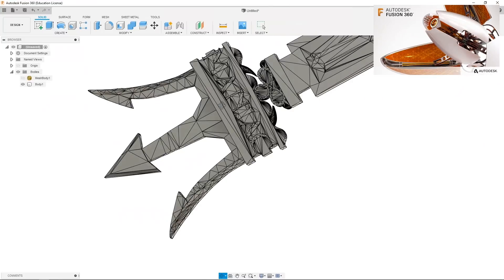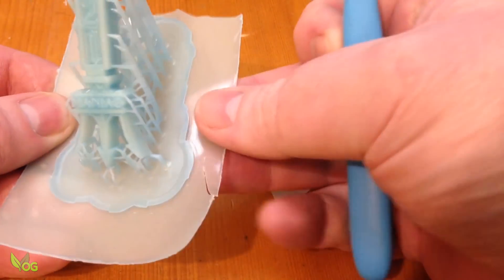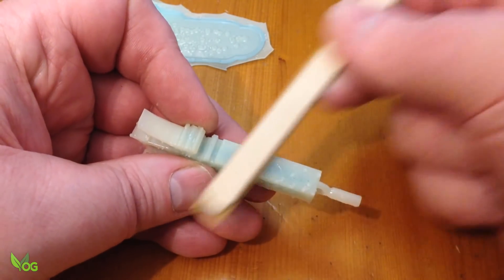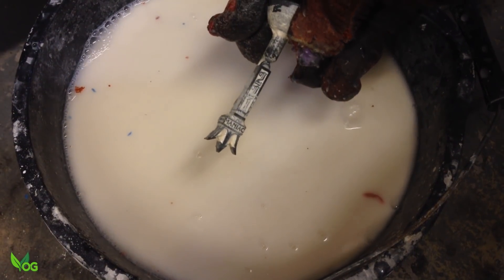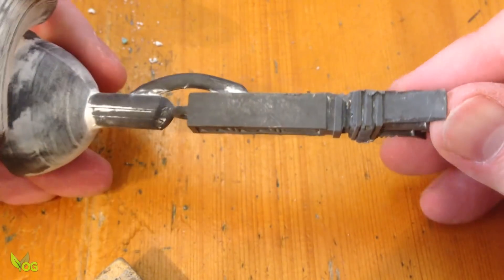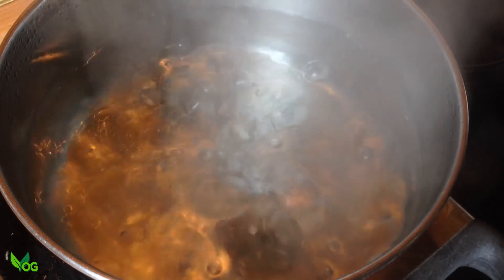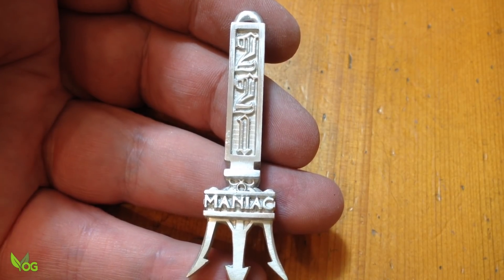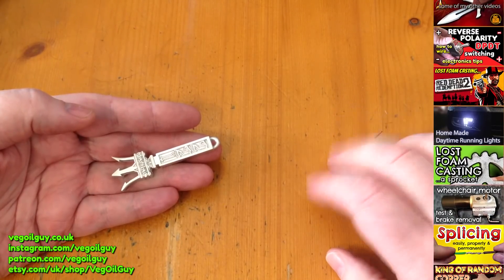Resin to silver casting of a logo pendant with Bluecast X10 - from 3D printer to metal casting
Using castable resin and a 3D printer, I printed a Logo based pendant for a friend. This was then set in investment plaster and cast in solid sterling silver.